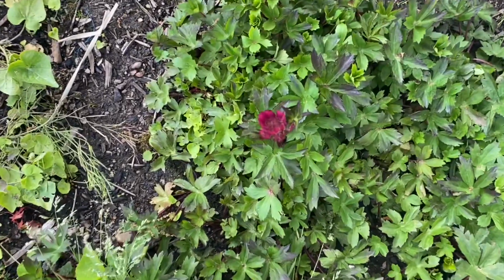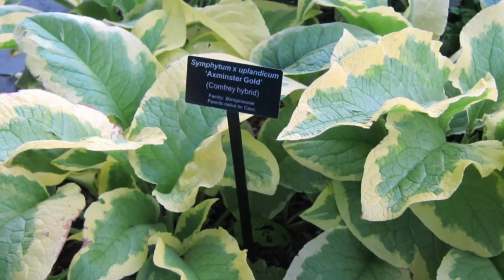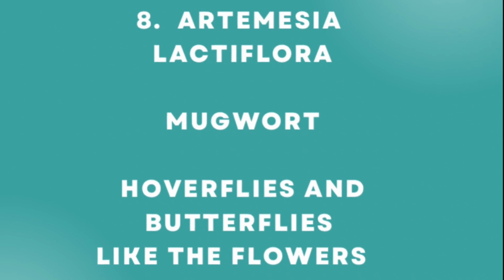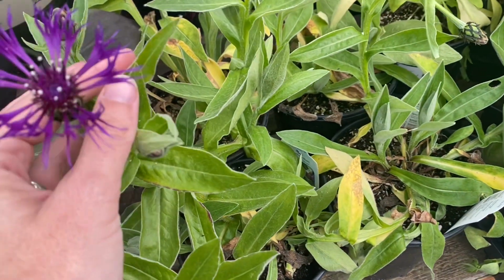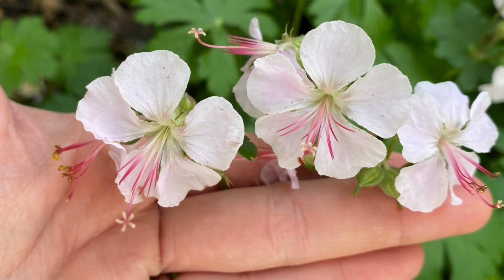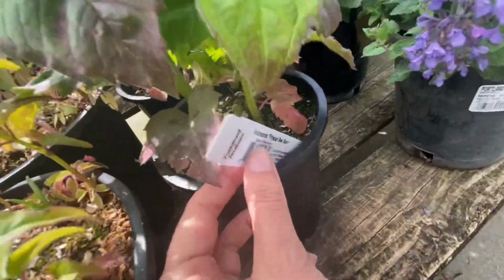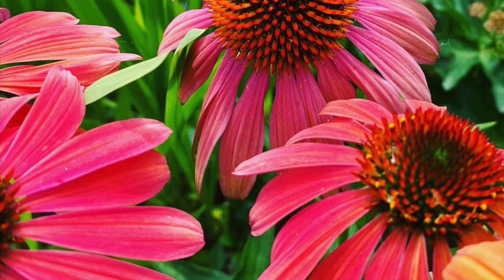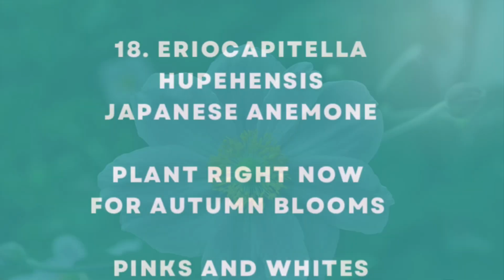19 Flowering Perennials To Add to Your Cottage or Permaculture Garden Right Now 🐝🦋🌸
Late May and Early June are NOT too late to get a lot of those flowering perennials established in the garden - both for blooms in late summer/early autumn AND for blooms next spring/summer.

Let's look at 19 flowering plants at the plant nursery right now in late May and into early June that will bring in the butterflies, bees, hummingbirds, hoverflies, and all kinds of other beneficial native pollinators.  The more we can increase our diversity in our garden design, the more we create forage for wildlife and add visual interest that helps us better connect with our gardens.

These are plants I either know and have in my garden OR plants I have been looking to add to my garden.

Plants as they appear in order in this video:
Masterwort (Astrantia major)
London Pride
Bee Balm (Monarda)
Blue False Indigo (Baptisia australis)
Geranium phaeum
Sanguisorba hakusanensis "Lilac Squirrel"
Russian comfrey (Symphytum "Axminster Gold")
"Goldflame" Honeysuckle (Lonicera)
Mugwort (Artemesia lactiflora)
Agastache
Crocosmia
Coreopsis (I particularly like "Zagreb")
Cranesbill Geraniums (Geranium spp NOT pelargoniums)
Avens (Geum)
Verbena bonariensis
Lavender
Germander
Japanese anemone (Blooms in Sept!)